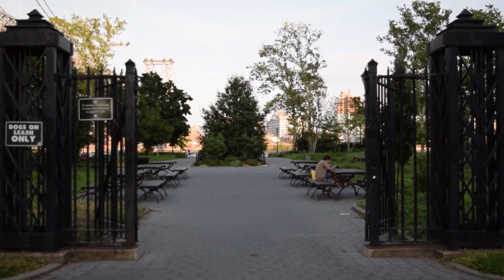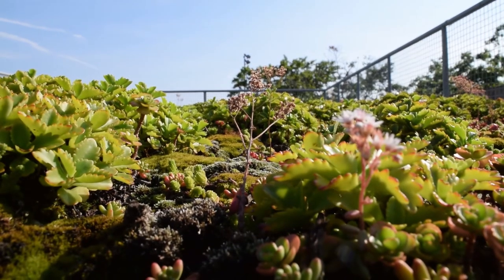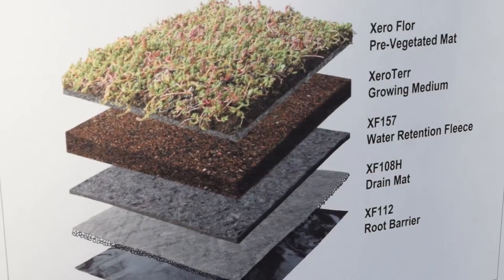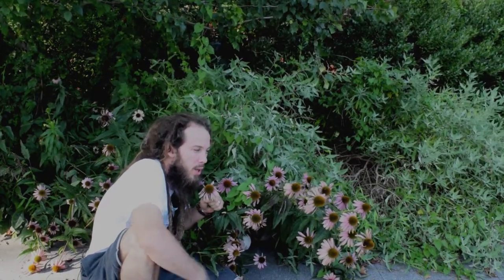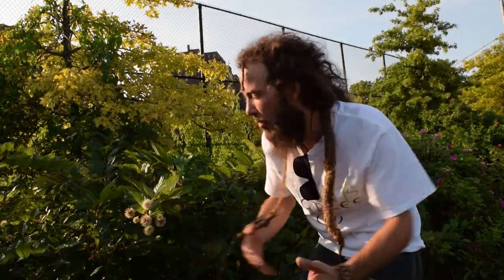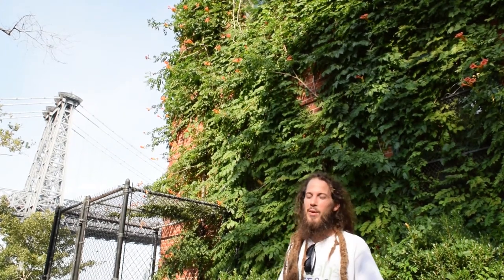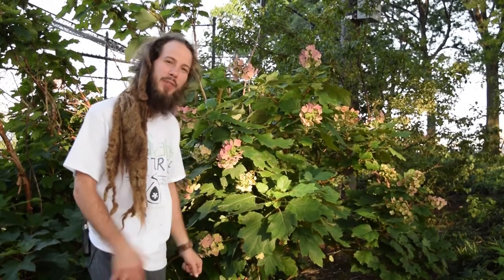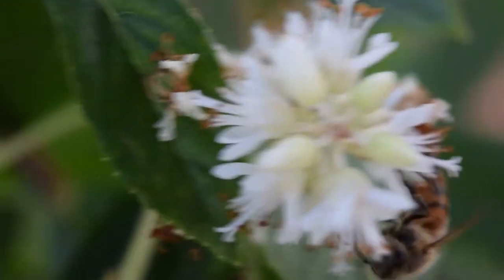East River Park | A Walk In The Park (Special Episode)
What's that smell? It's flora! With the help of Lower East Side Ecology Center, we've put together a special episode featuring East River Park. For more about the Ecology Center, check them out @lesecologyctr

Found in this episode:
- How a green roof works
- Sedum
- Echinacea
- Buttonbush
- Trumpet Creeper
- Oakleaf Hydrangea
- Summersweet